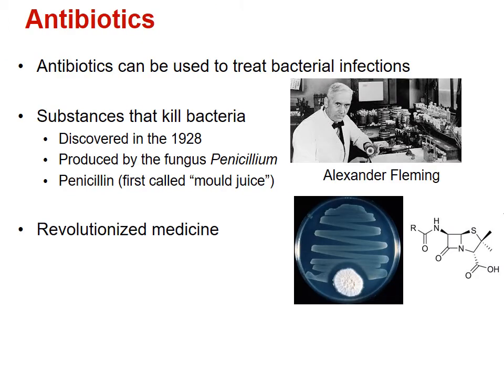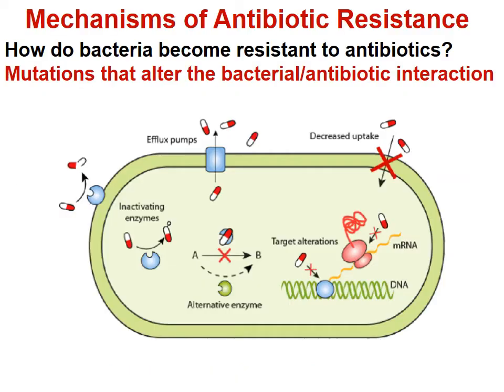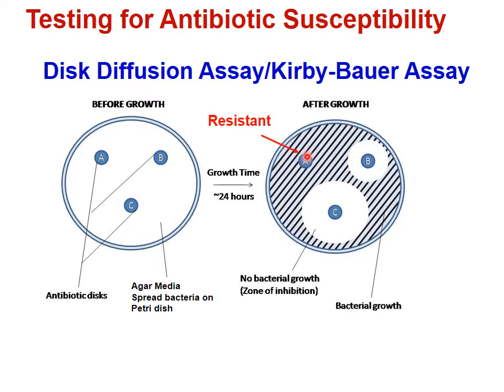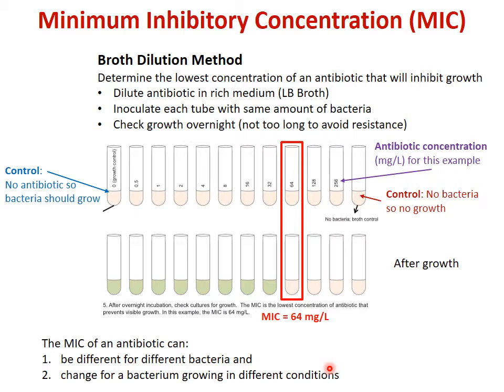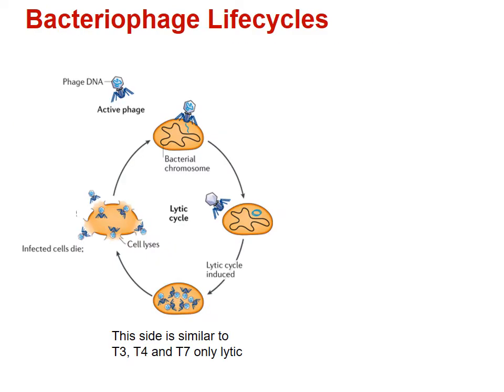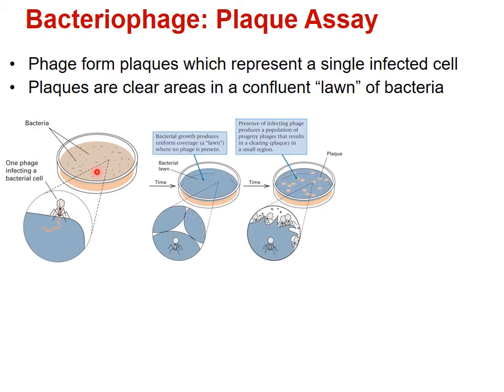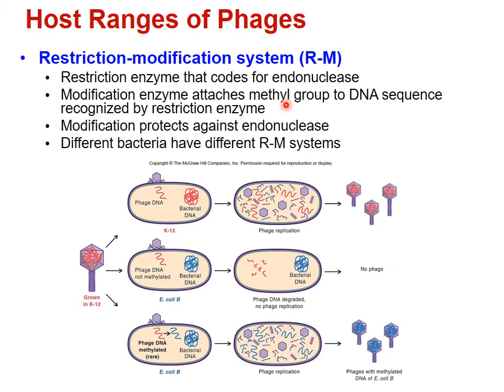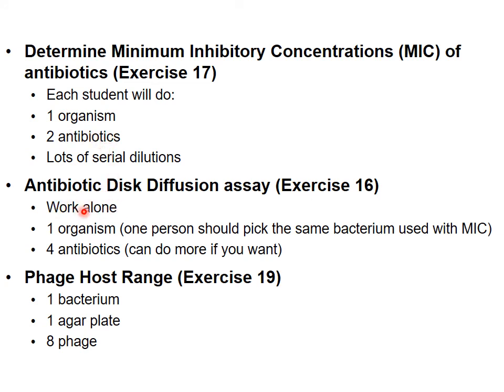Microbiology Lab: Antibiotics & Bacteriophage (Exercises 16, 17 & 19)